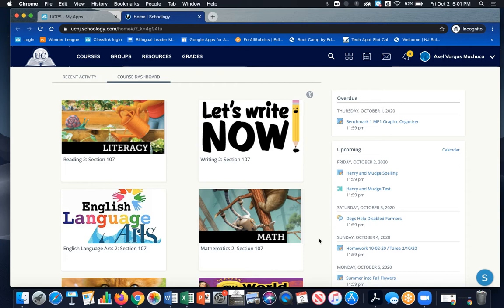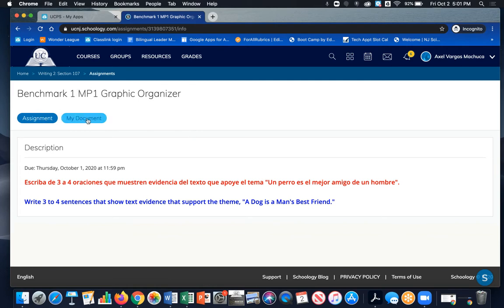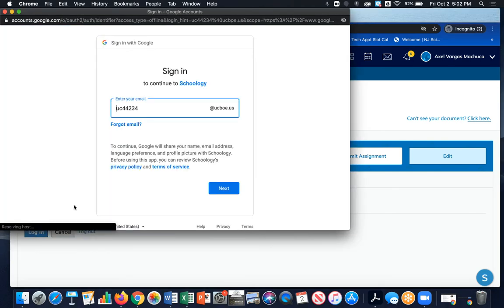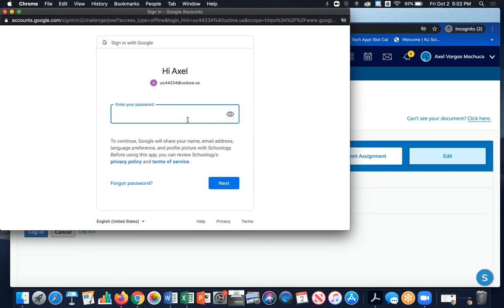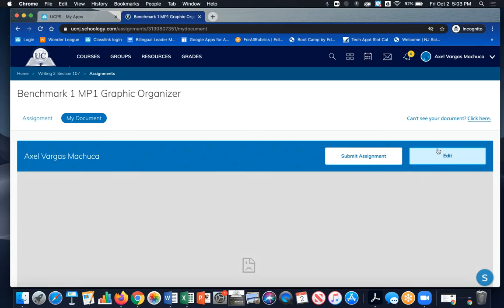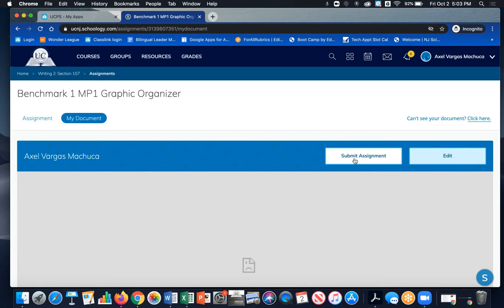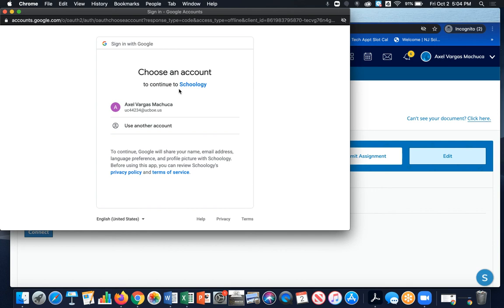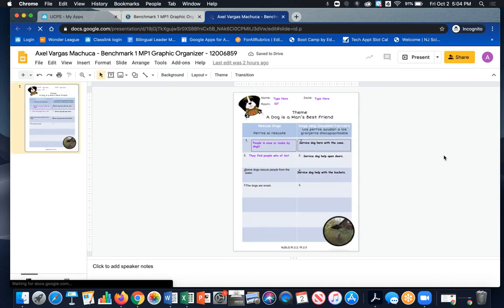How Students Access, Edit, & Submit Google Documents in Schoology